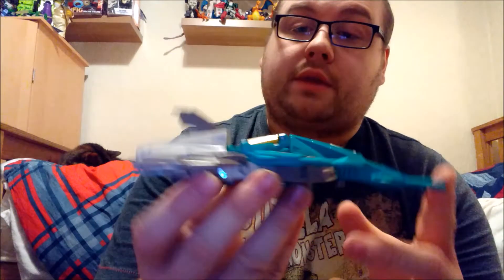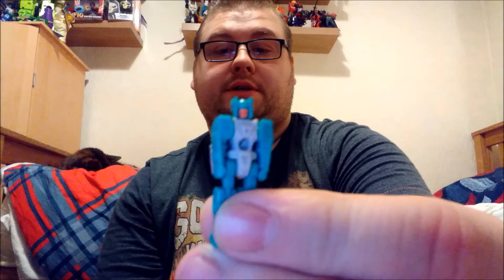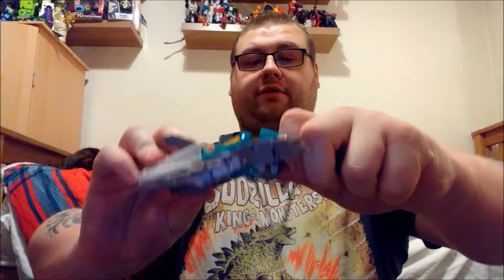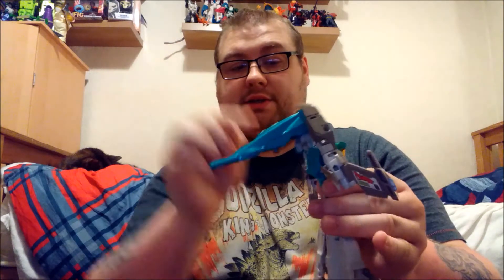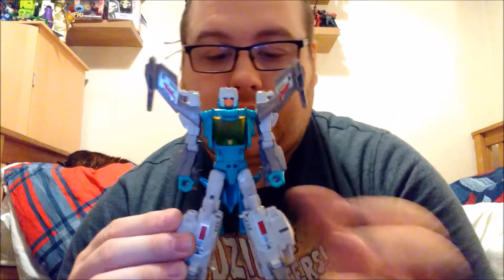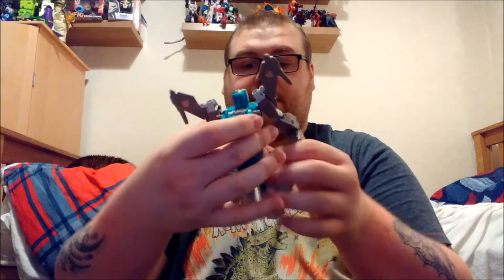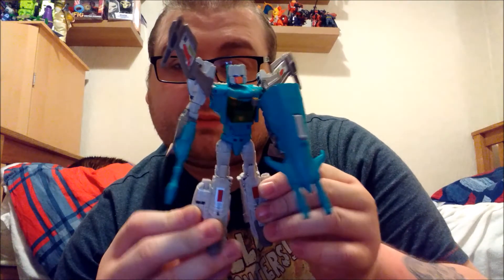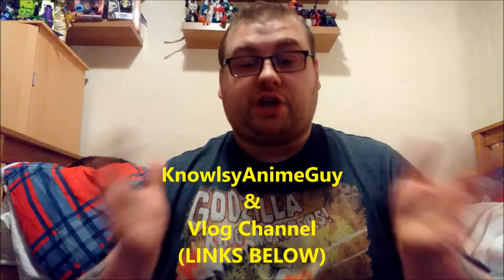Transformers Titan Returns Brainstorm & Teslor Review.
Hello everyone, welcome back to yet another Transformers Review.